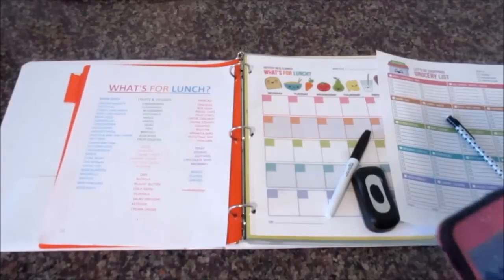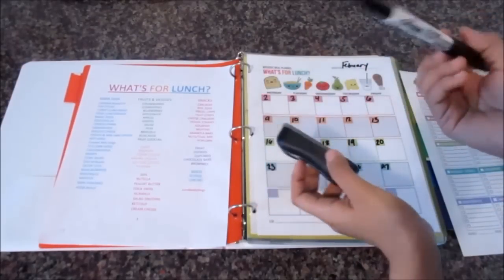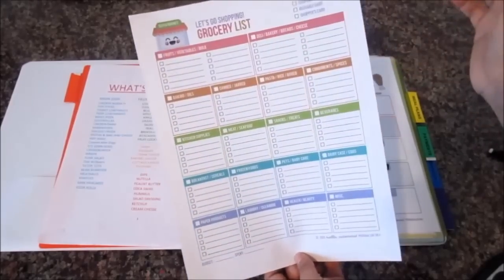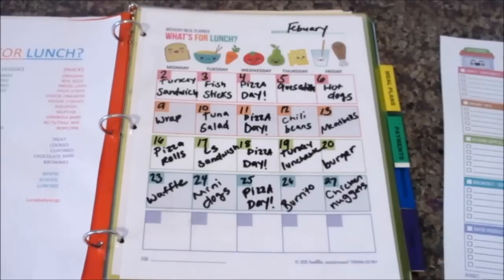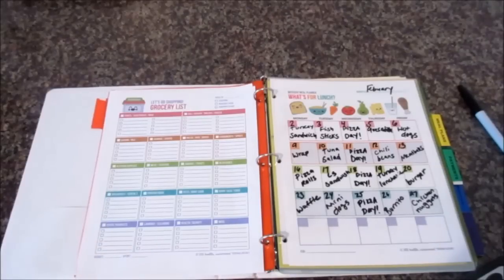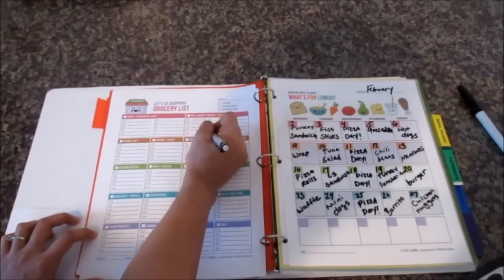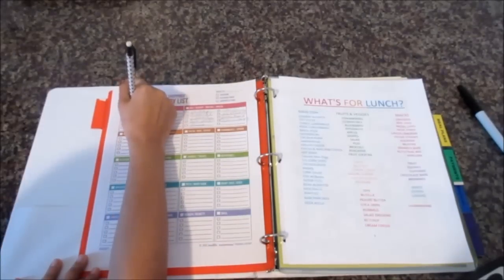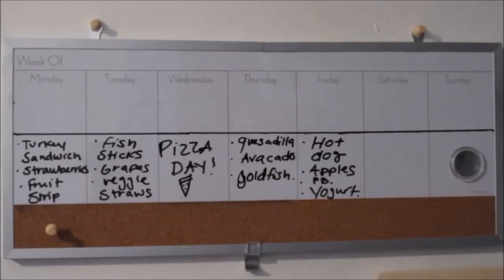School Lunch Meal Planning! Lunababyvlogs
Ever wondering how I meal Plan for Kayla's Bento lunches??
Well in this video I share with you  how I plan & keep organized for easy lunch making and grocery shopping as well..